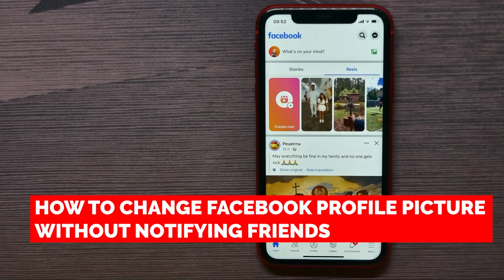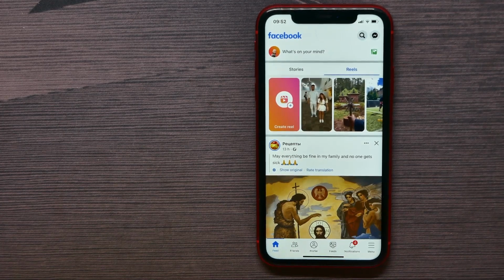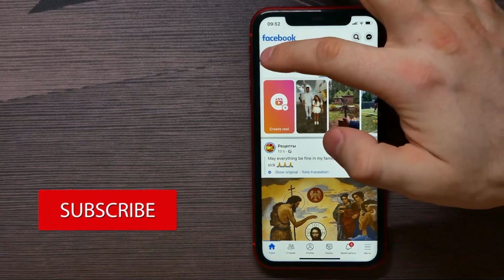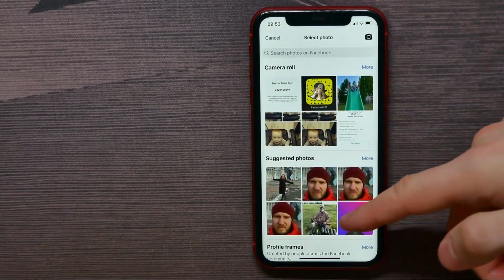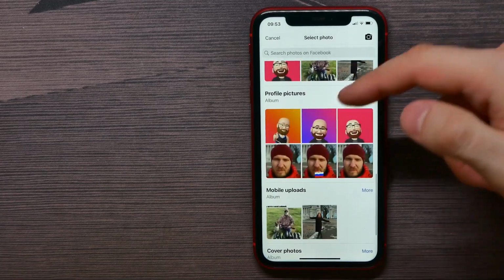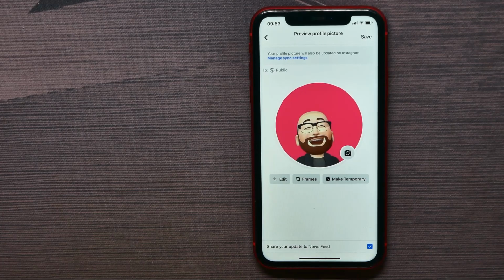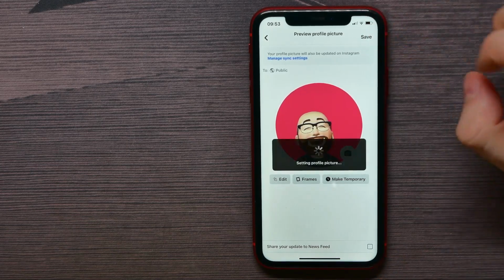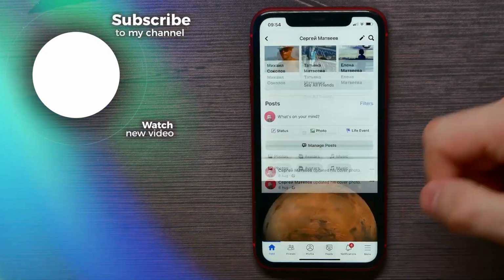How To Change Facebook Profile Picture Without Notifying Friends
In this video i show simple way How To Change Facebook Profile Picture Without Notifying Friends